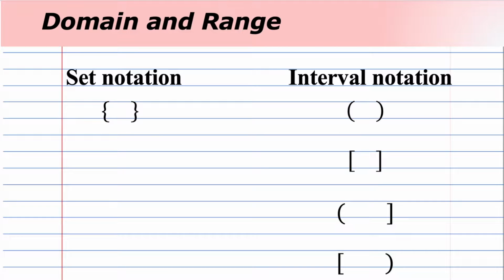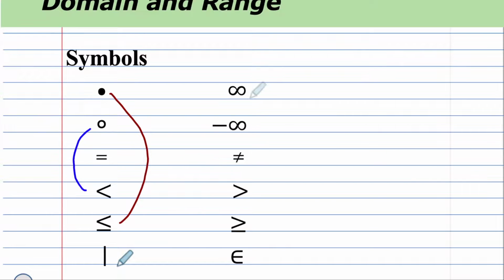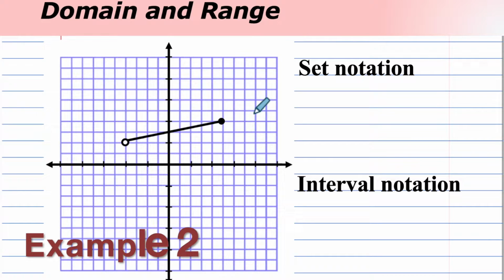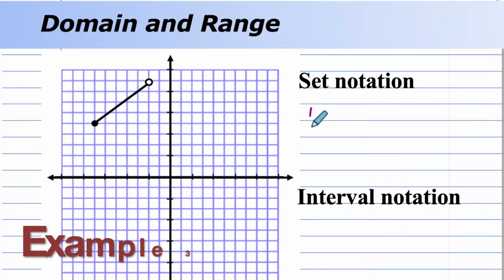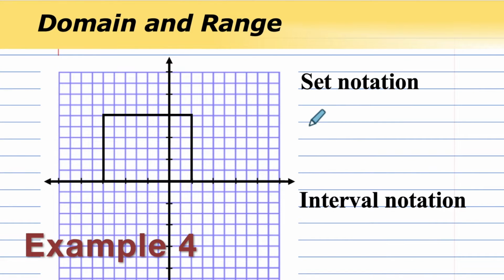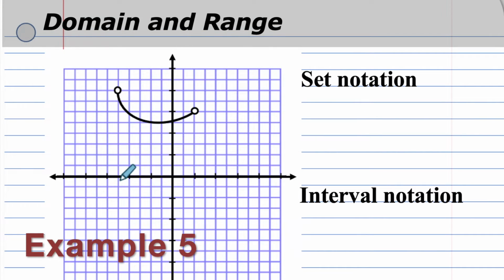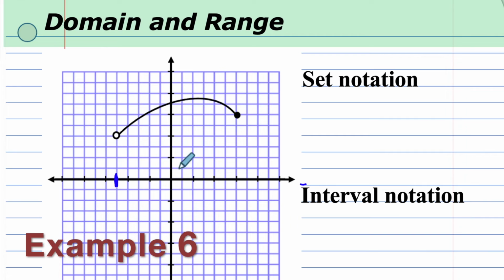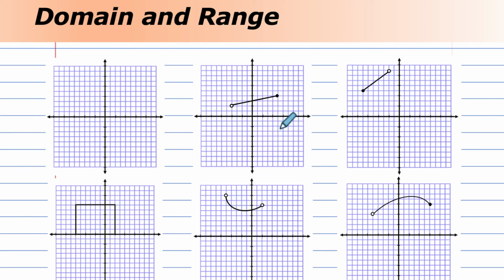Domain and Range 2 of 2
We will go over writing domain and range in set notation and interval notation.